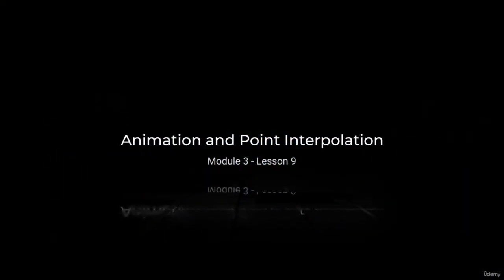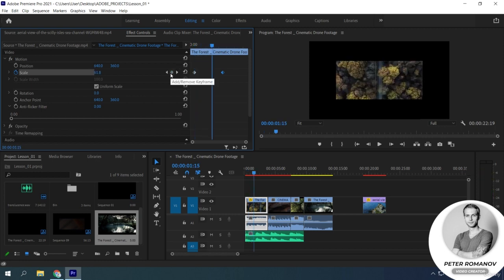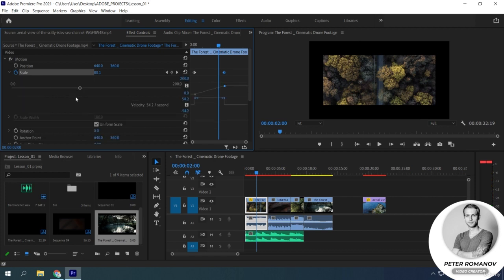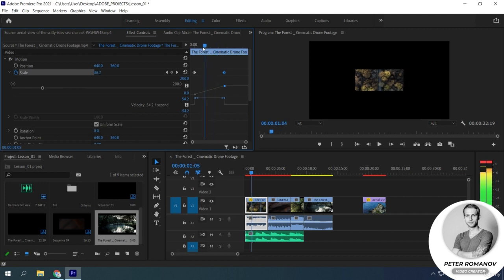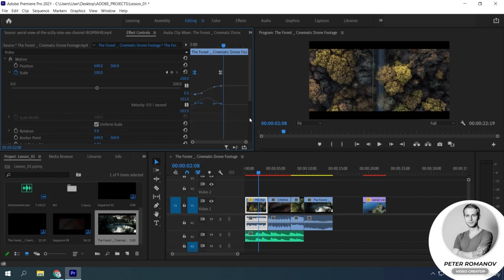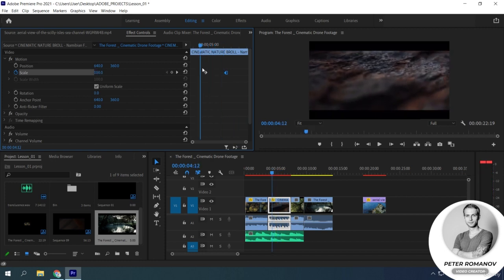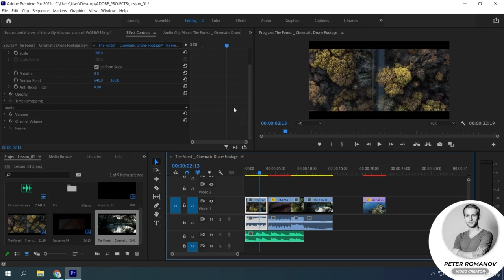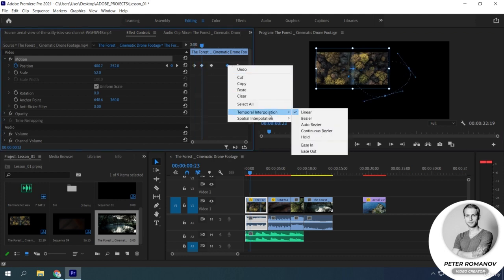Point Interpolation and Animation in Adobe Premiere Pro 2022| Lecture 14 🎬🔄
Animating Your Vision: Point Interpolation and Animation in Adobe Premiere Pro | Lecture 14 🎬🔄

Welcome to Lecture 13 of our Adobe Premiere Pro 2022 tutorial series! In this session, we're diving into the world of animation and point interpolation, where you'll learn to add movement and life to your videos.

🔹 Point Interpolation Demystified: Discover the art of point interpolation, a technique that allows you to create smooth and fluid motion between key points. Elevate your videos with visually appealing transitions and animations.

🔹 Unleash Creative Animation: Dive into the world of animation and learn to breathe life into your still images and graphics. From basic movements to complex animations, Adobe Premiere Pro offers endless creative possibilities.

🔹 Step-by-Step Demonstration: Our expert instructor provides step-by-step guidance on how to apply point interpolation and animation to your projects. Follow along as we show you how to create captivating visual effects.

🔹 Elevate Your Edits: Whether you're a seasoned editor or a beginner, mastering animation and point interpolation adds depth and sophistication to your videos. Lecture 14 equips you with the skills to create magic.

🔹 Real-World Applications: Discover practical examples of how to use animation and point interpolation to enhance various types of videos. Your content will captivate viewers with its dynamic and engaging visuals.

Don't miss out on this transformative lecture that will unlock your animation potential. Watch Lecture 14 now and explore the world of animation and point interpolation in Adobe Premiere Pro 2022!